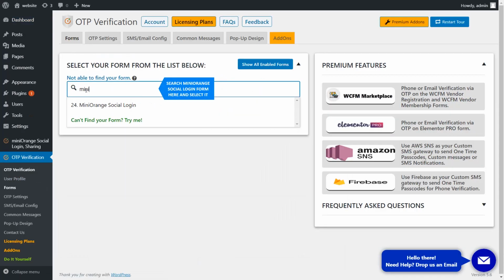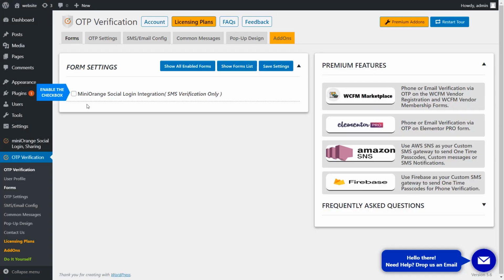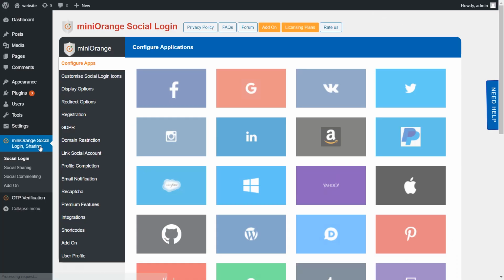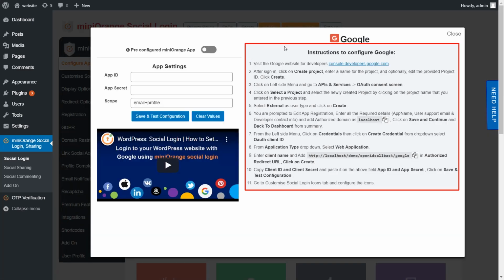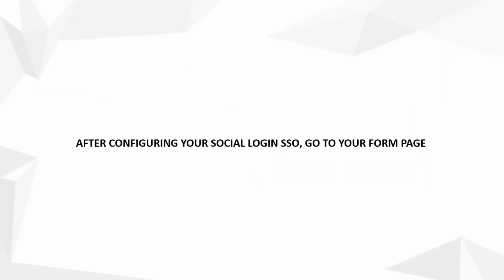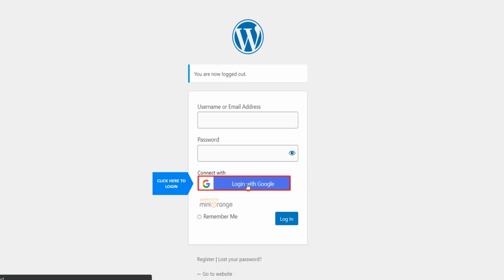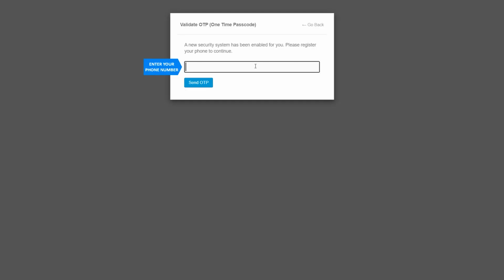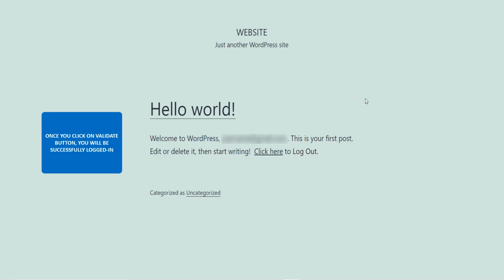miniOrange OTP Verification Plugin | How to enable OTP Verification with Social Login?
OTP Verification Plugin verifies Mobile Number of users by sending OTP Verification code after social login. Using this guide OTP Verification will be enabled after Social Login via Google Facebook Twitter etc.

Here is the guide to configure OTP Verification with Social Login